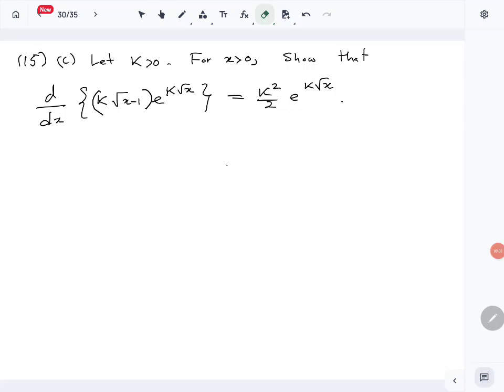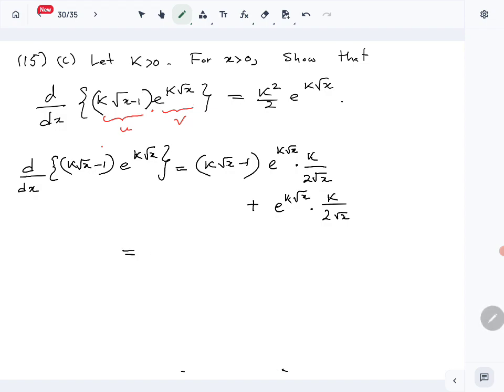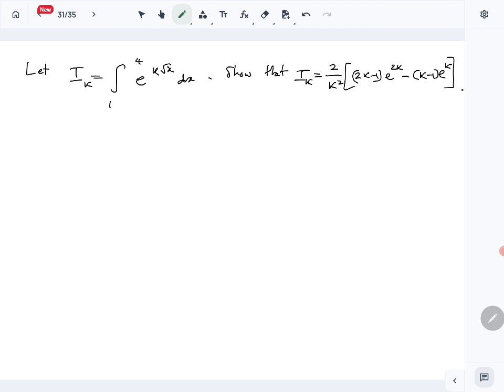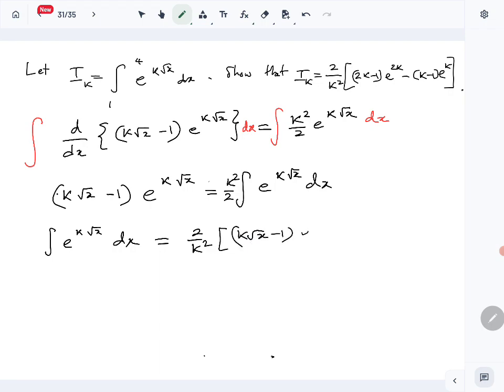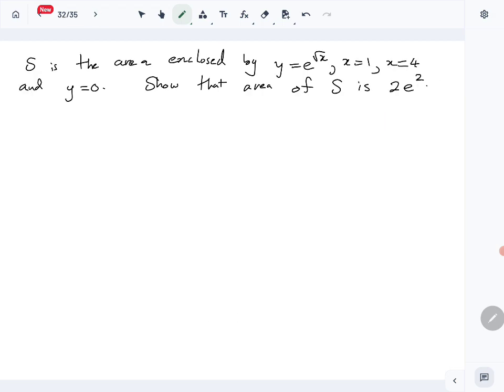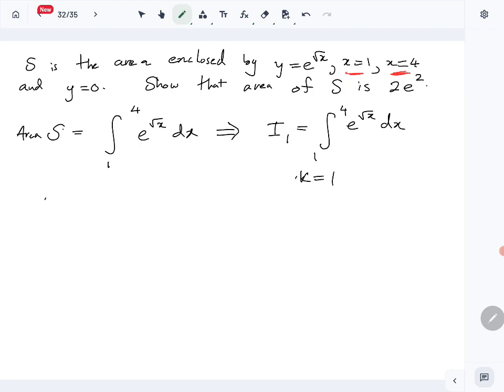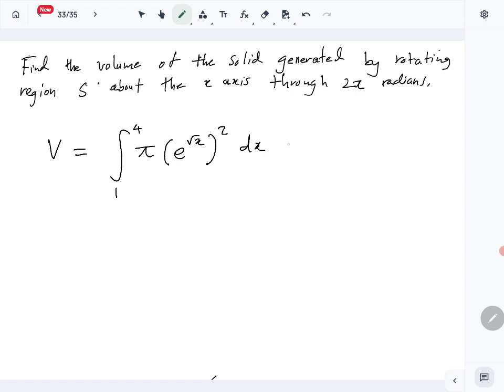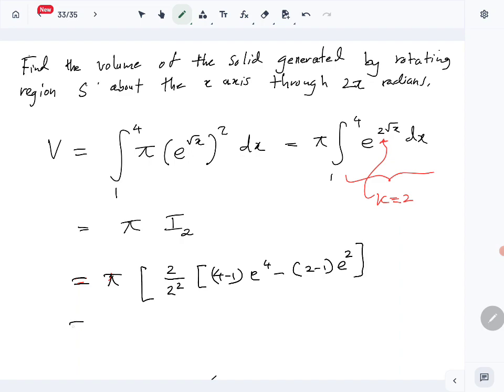Combined Maths 2023 A/L Paper -Pure Question 15 (Integrals) part (c) Solution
Pure Paper (Combined Maths 2023 A/L) question 15 part (c) solution